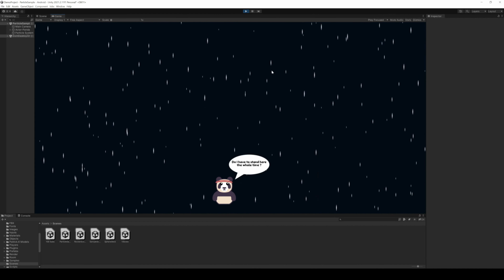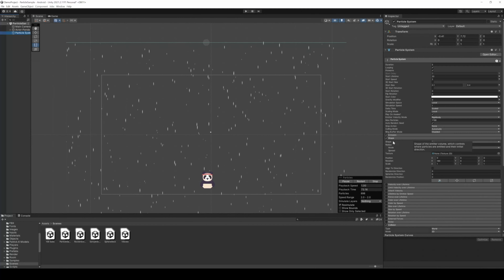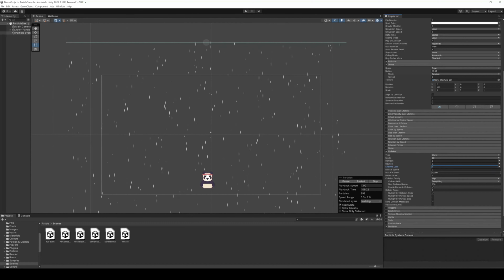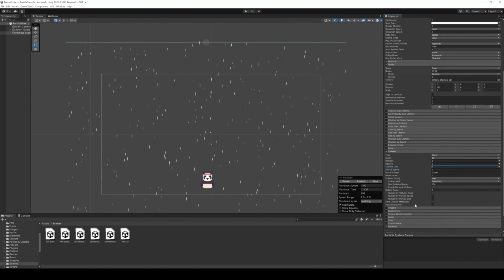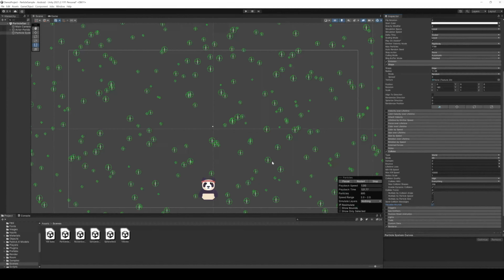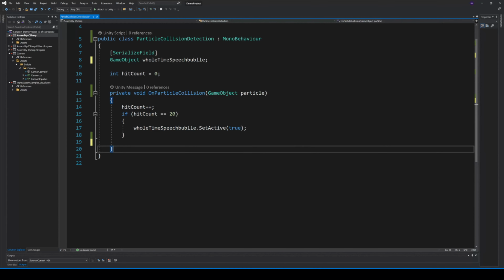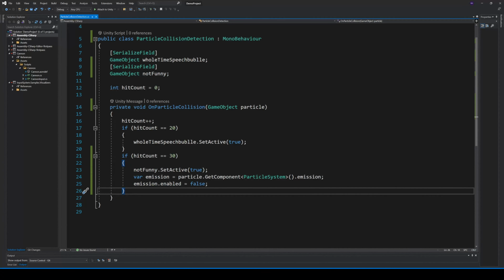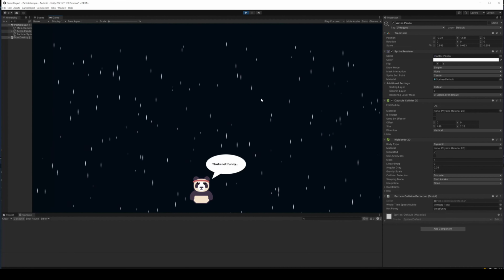Particle Collision Detection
In this video we show you how to detect collisions with particles.

► Chapters
0:00 - Intro
0:15 - Particle System
0:57 - Detect Collision in Script
1:33 - Outro

 ► Video Description
In this video we show you how to detect particle Hits on a Player with the example of raindrops. We use the build-in method OnParticleCollision and only standard ParticleSystemComponents